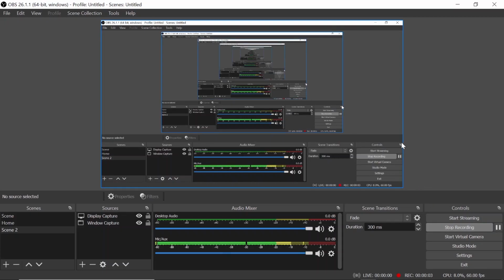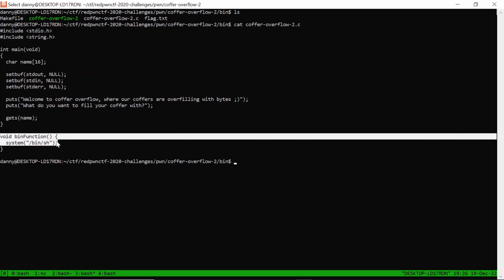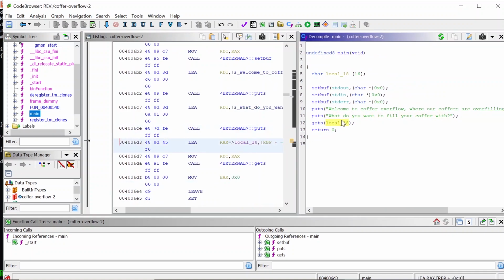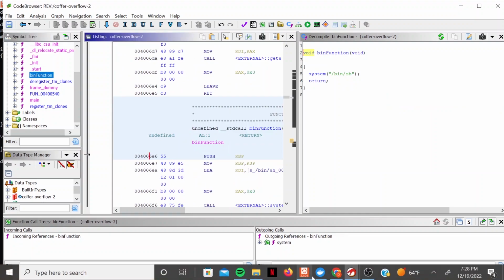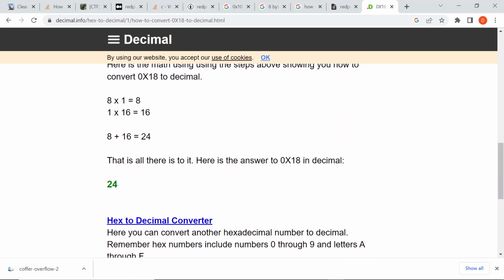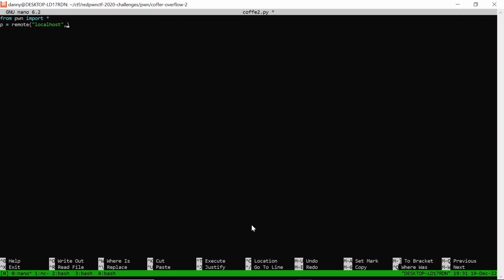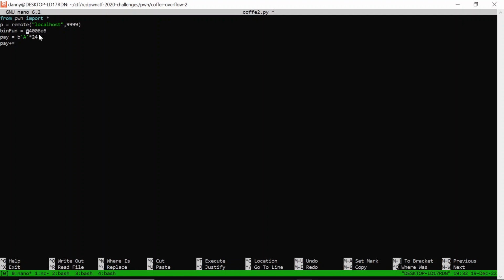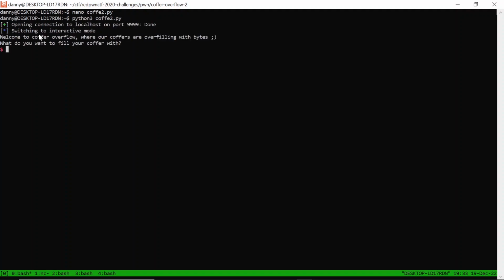Red Pwn CTF 2020 Coffer-Overflow-2